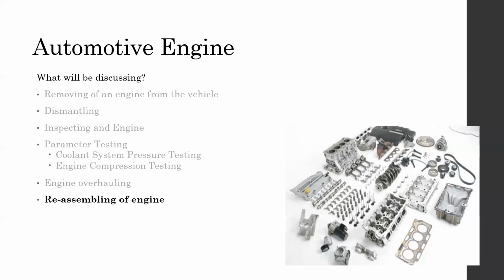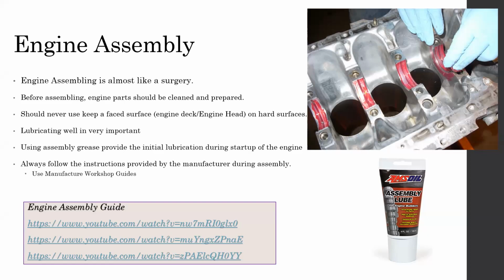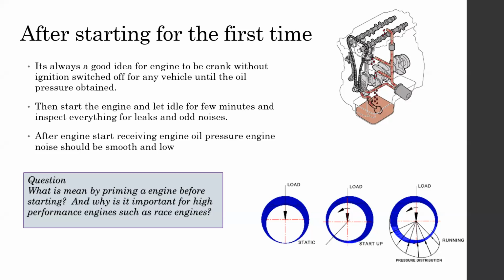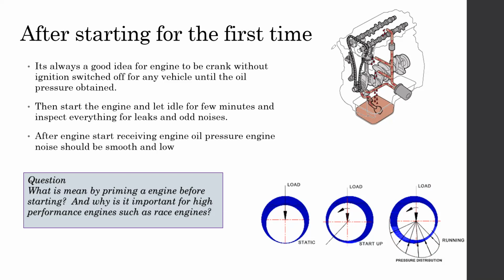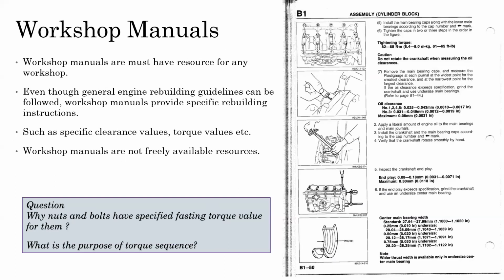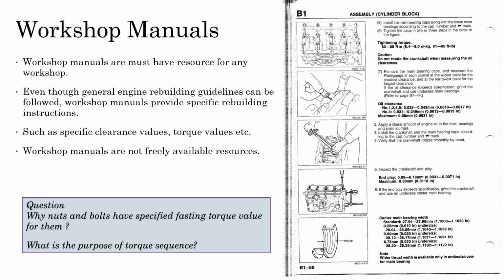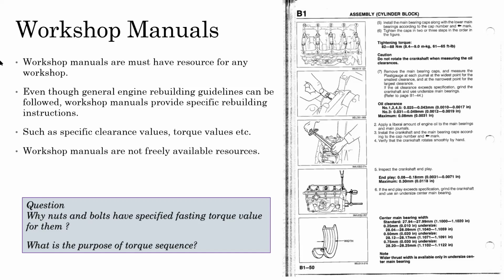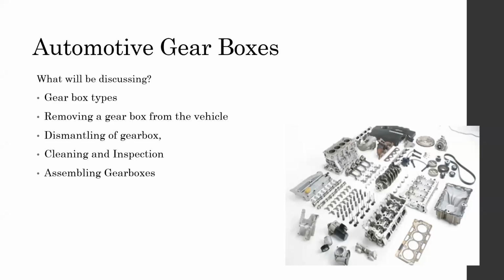Automobile Engine and Components Lecture 05